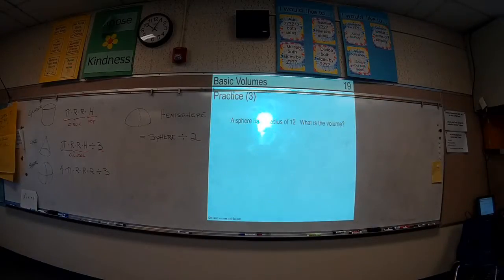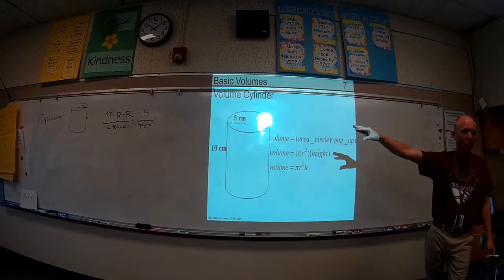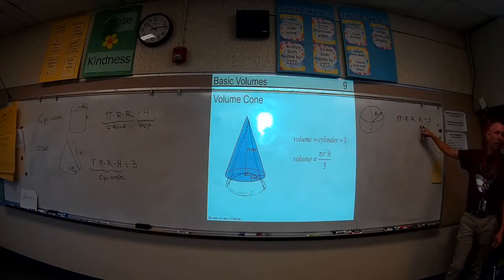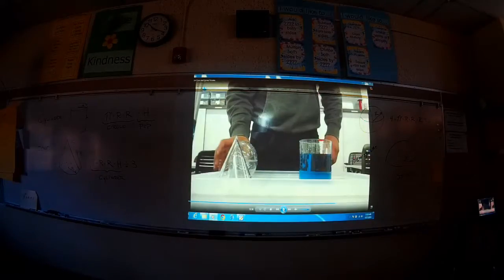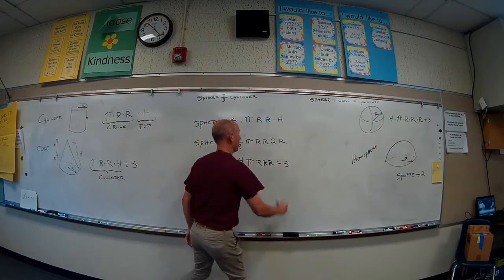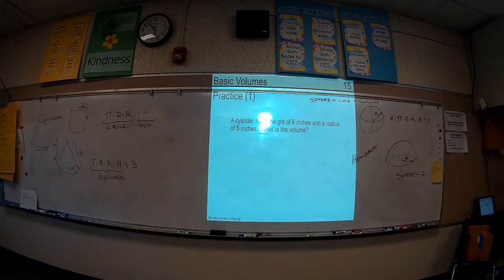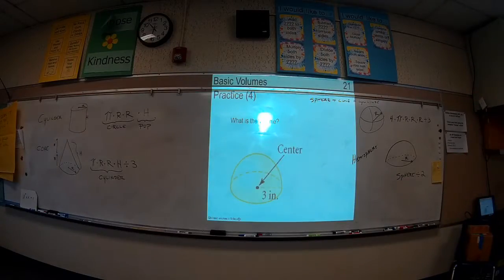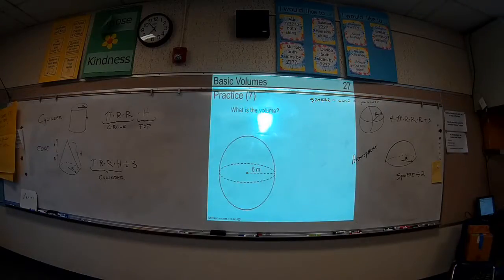9/17/2019 math 8